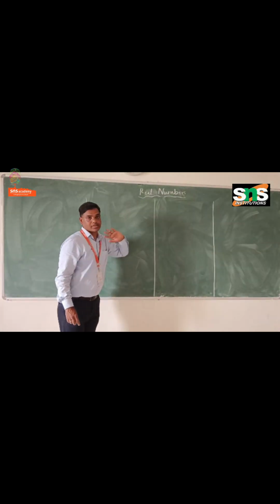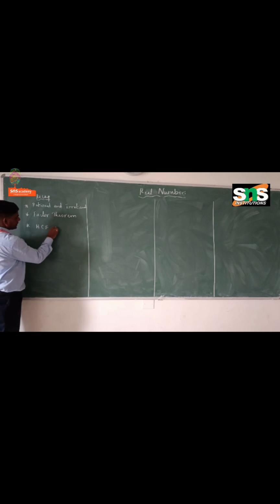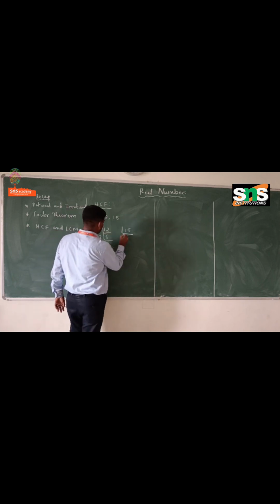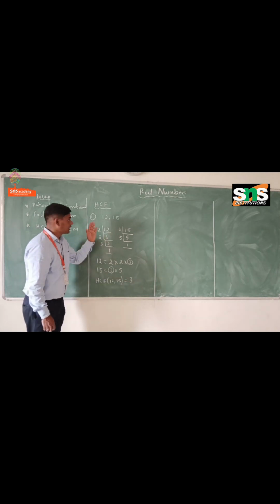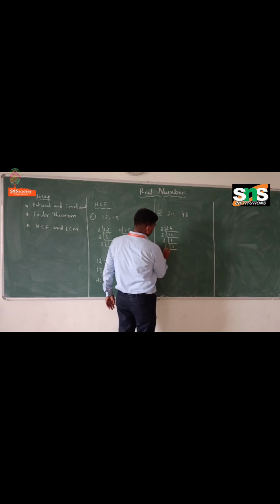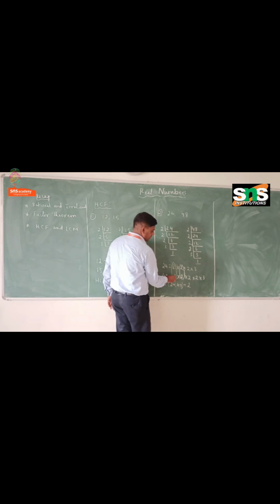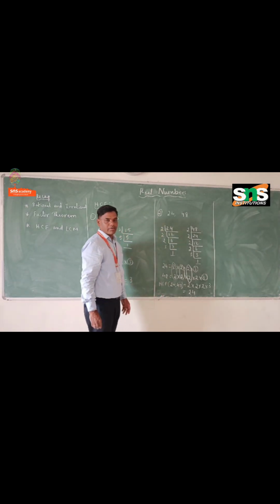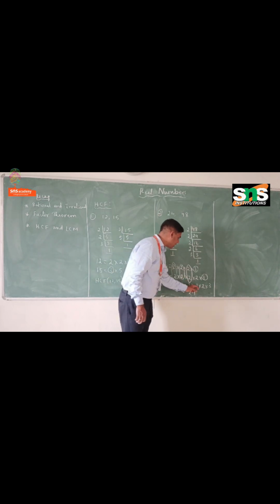Real Numbers | Maths | HCF AND LCM | Sanjeev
Real Numbers finding HCF and LCM